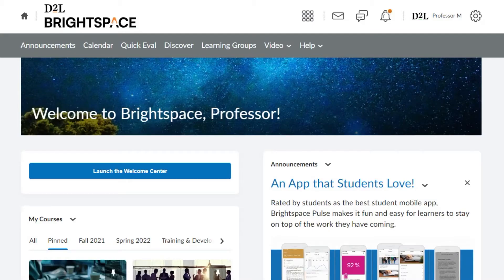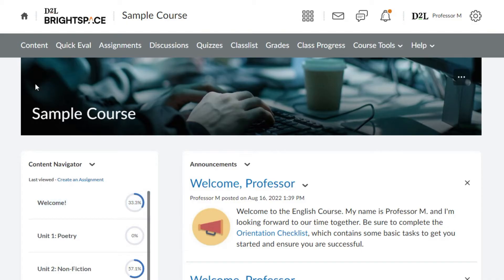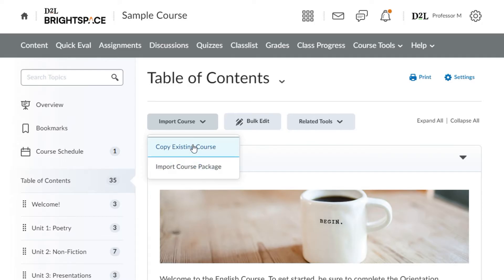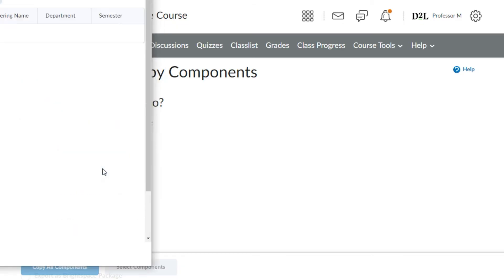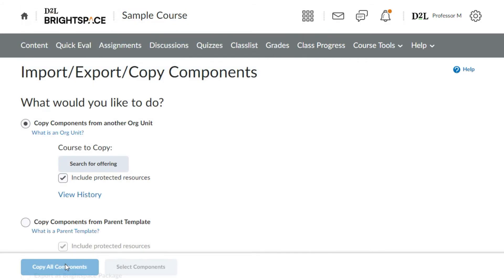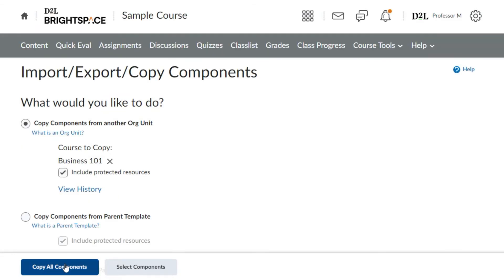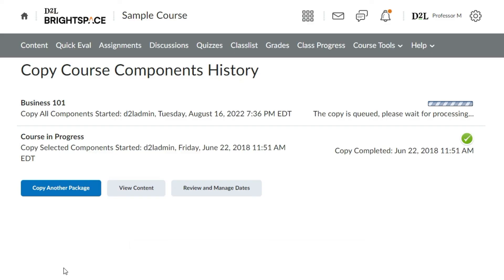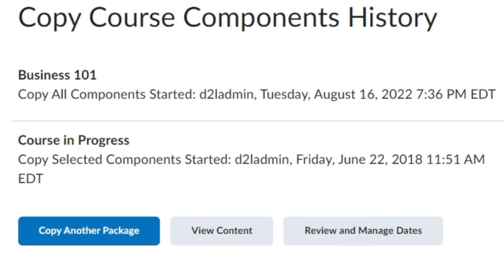Copy Existing Content into a Course | Instructor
This video explains how to copy existing content into a course as an instructor in Brightspace.